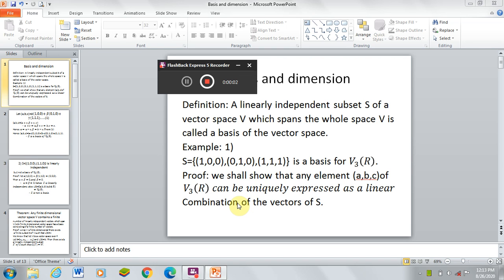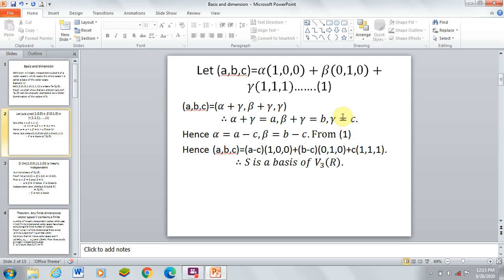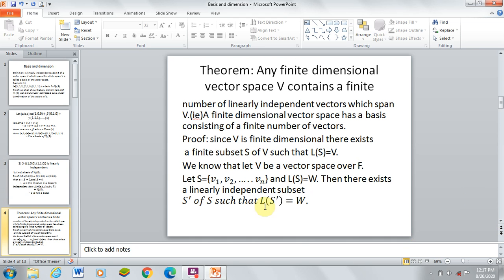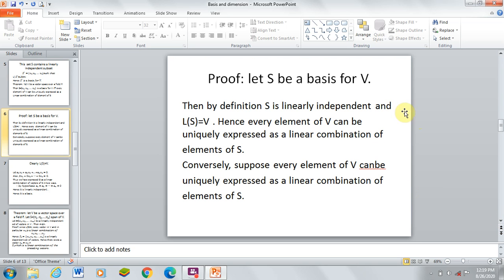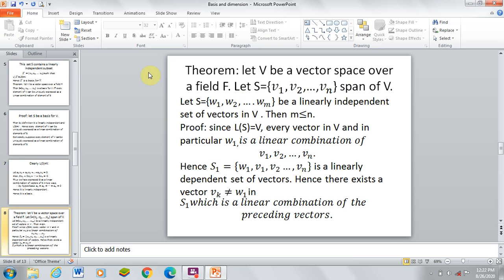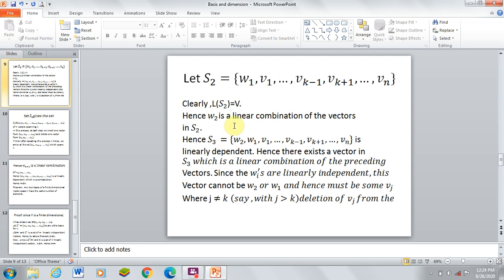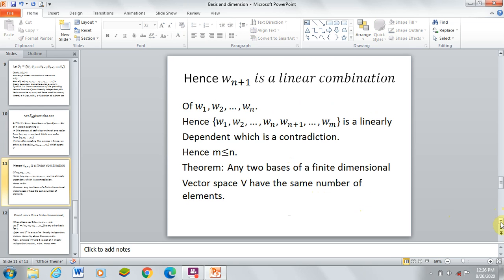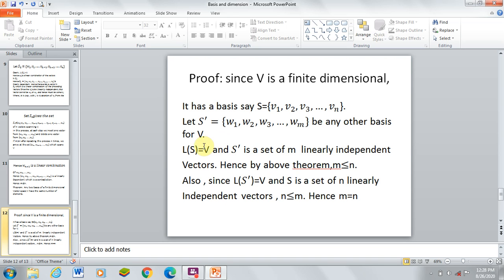Basis and dimension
Video from laxmigopal2005